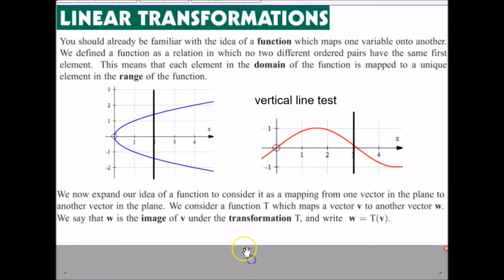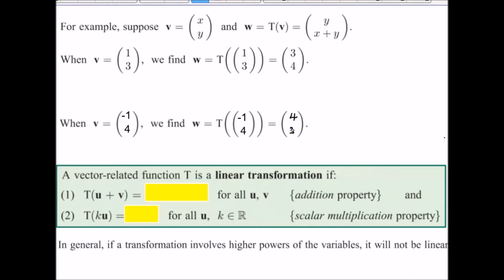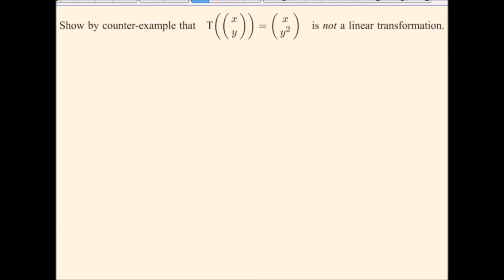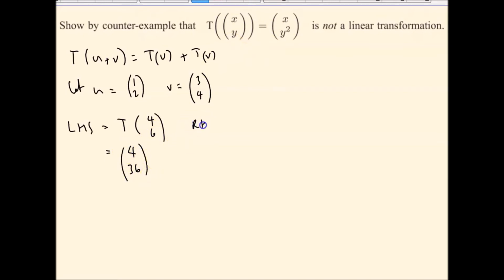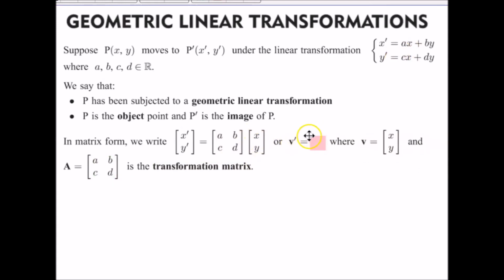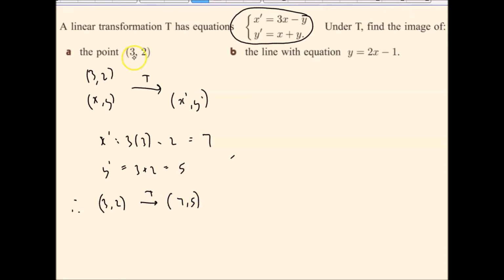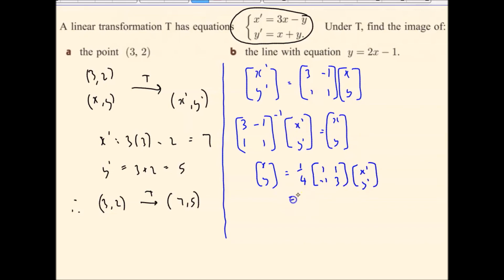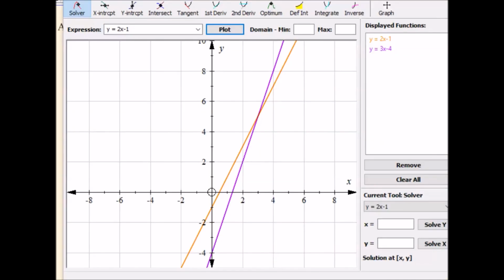Transformations (vectors & matrices)